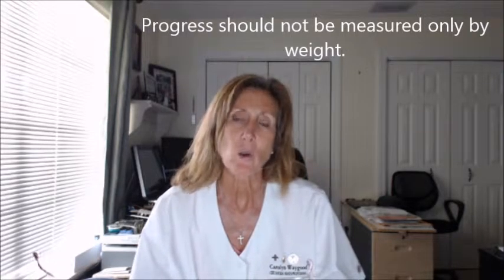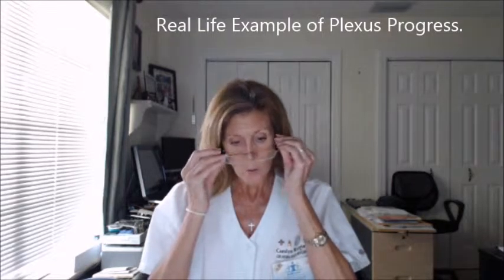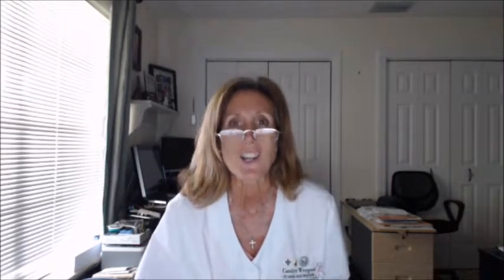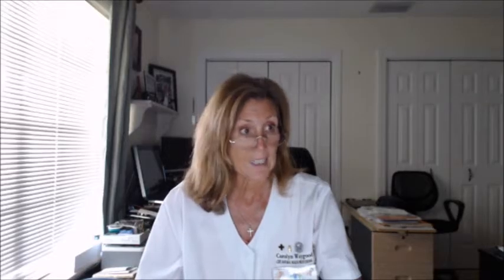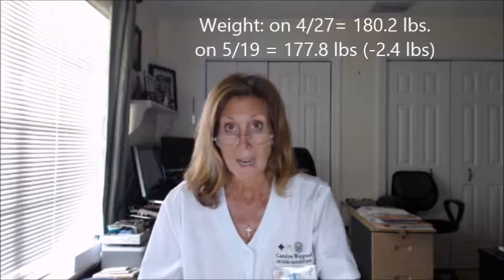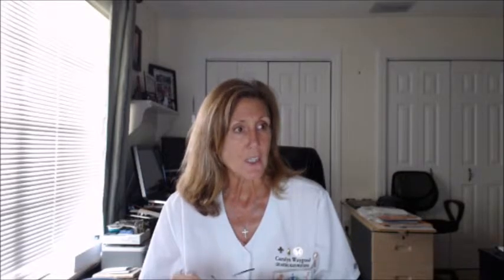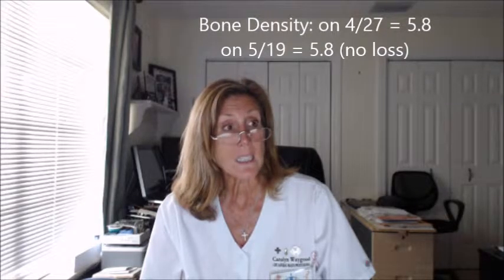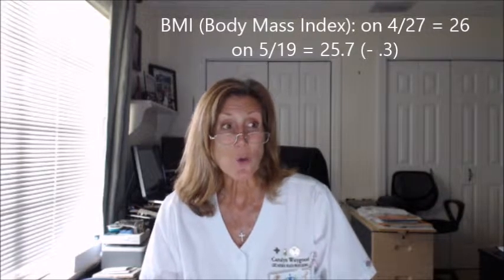Sharing Plexus Client Success over 22 days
This video emphasizes the importance of measuring your success on more than just a loss in weight - but rather on the progress the body as a whole is making toward achieving optimal health. Using a simple and inexpensive "Body Fat Scale", people, Plexus Ambassadors, and Plexus Teams can help their customers track their progress and stay encouraged to stay on track with their Plexus journey!